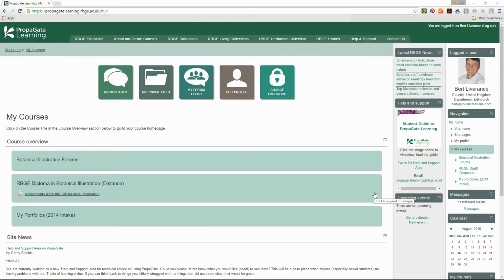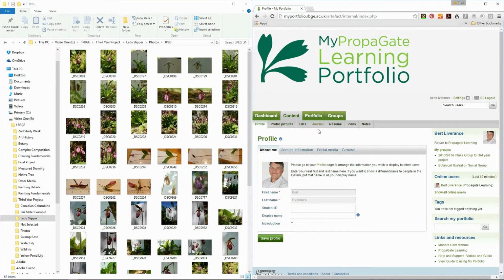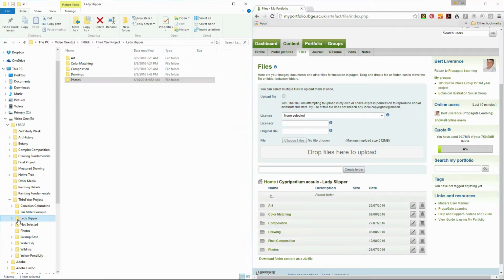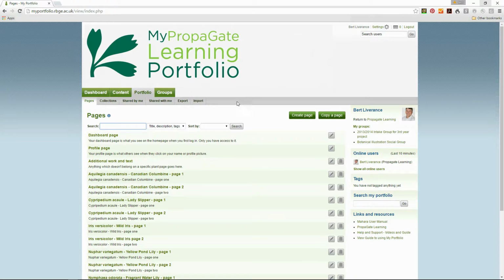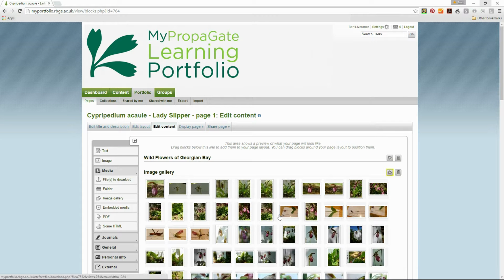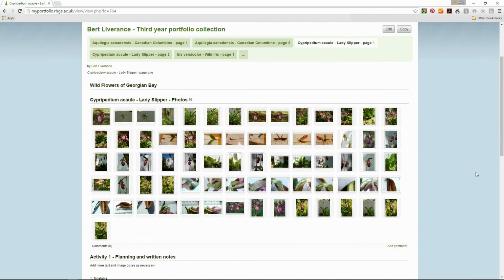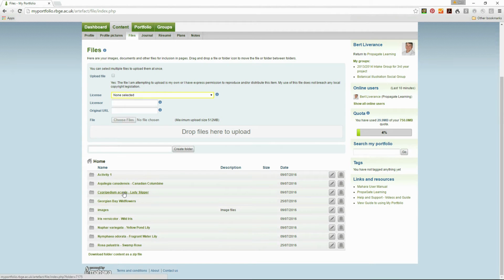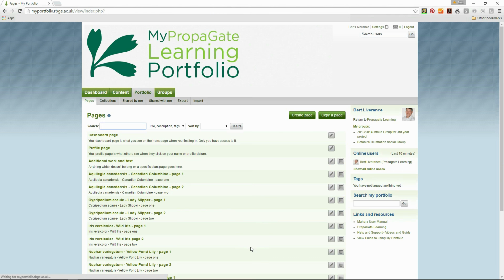RBGE - Third Year Portfolio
One strategy for arranging content folders.